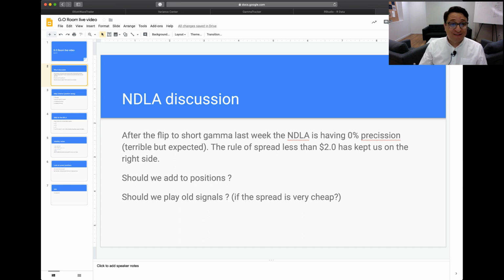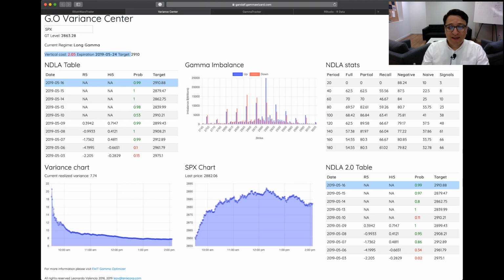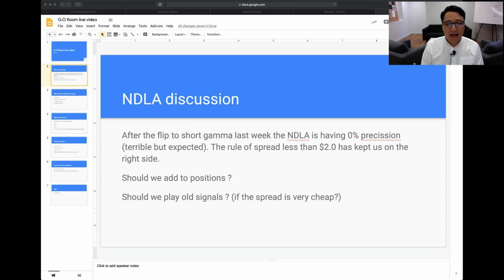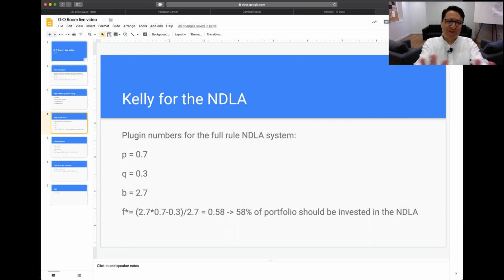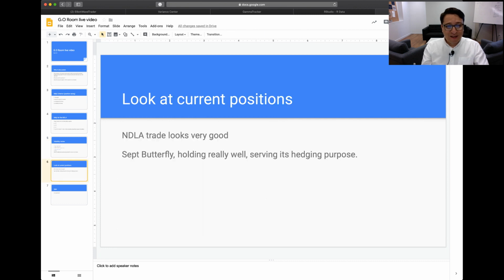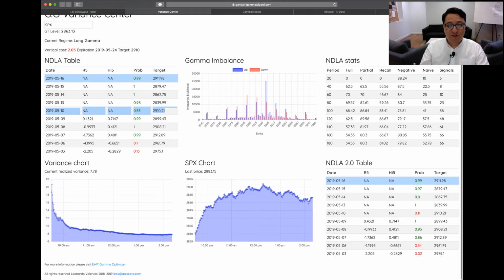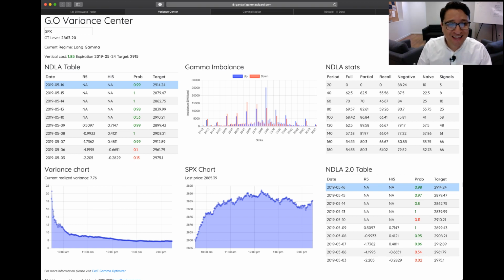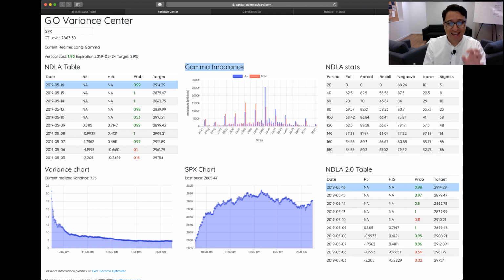G.O room live video for May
Discuss current state of implied volatility, positions and more.
Q&A